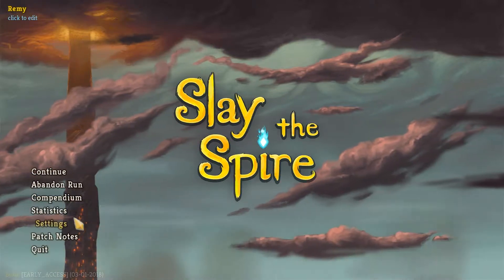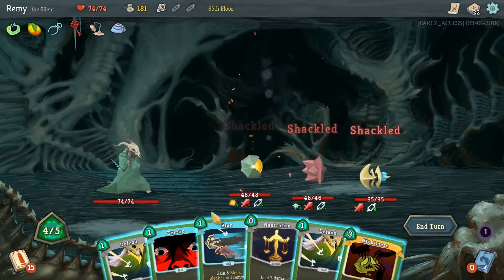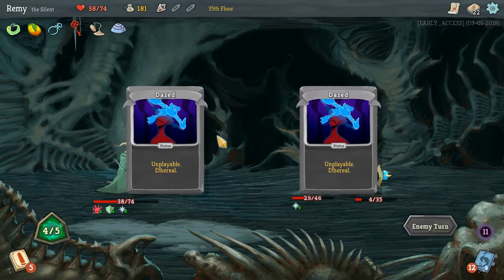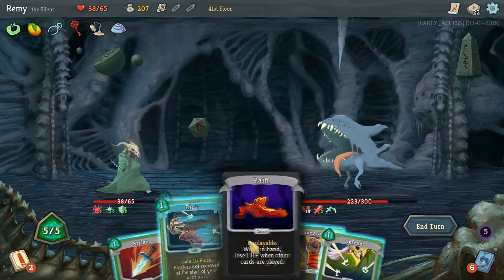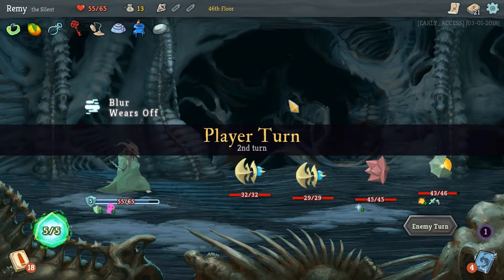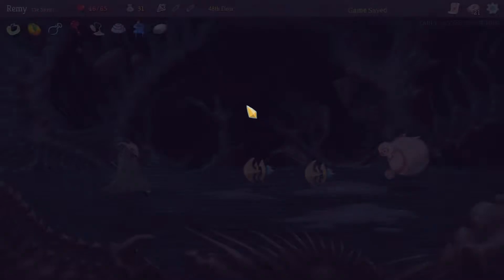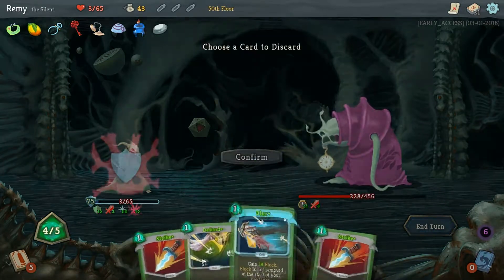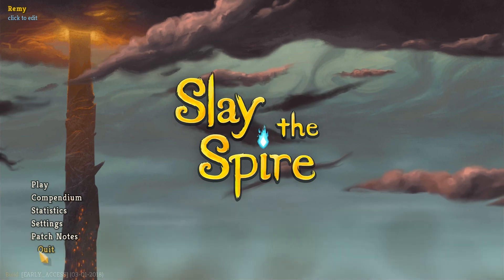Slay The Spire - Revenge of the Silent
Revenge is oh so sweet. Especially when you end up playing the Silent in a way that is completely bass ackwards from intended play style. This feels much more like the Ironclad than anything else.

Slay The Spire is a roguelike deck building single player game with a lot of creativity, synergy, and challenge to keep you coming back for more! Currently in early access on Steam for $15.99 USD with an overwhelmingly positive user review score it is a solid game already with promise to become well worth the money and easy enough for even a newbie to the genre like myself to get their hands on it and feel like they can succeed.

Standard Youtuber BS: Like if you want to. Share if you want to. Comment if you want to. Click away if you don't like it.